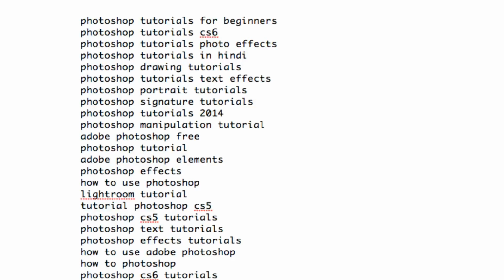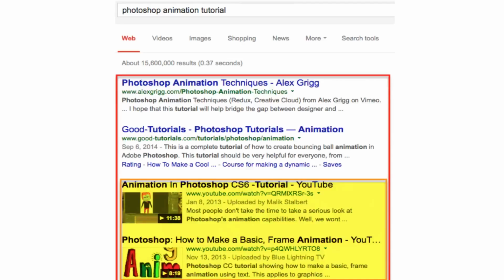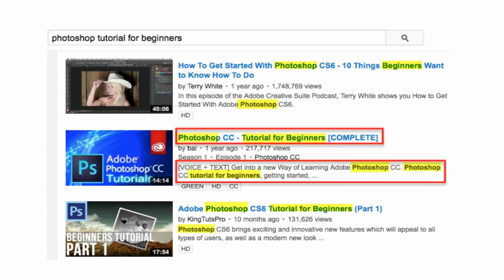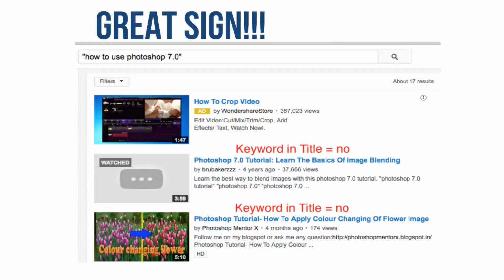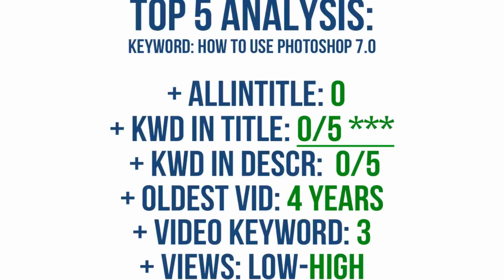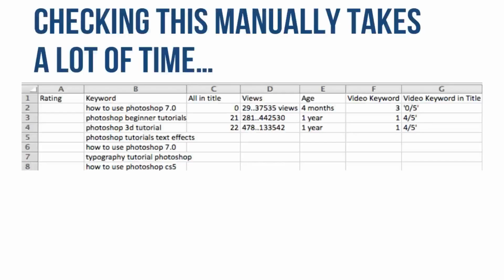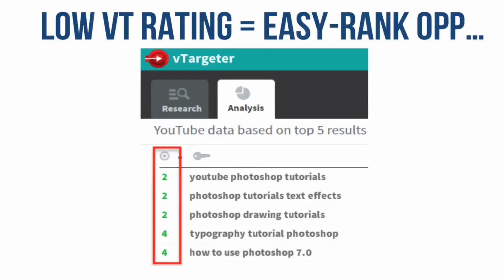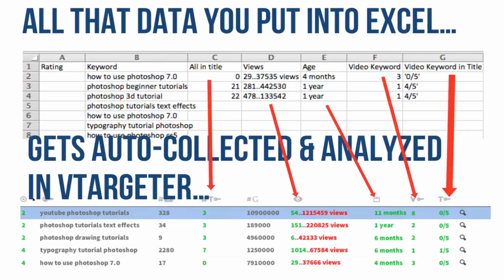VTargeter Bonus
VTargeter - VTargeter Review - VTargeter Bonus - VTargeter Scam - VTargeter Demo

Is ‘This’ The Most Overlooked Traffic Opportunity of 2014?
 Most Overlooked Traffic Opportunity of 2014 Is…
The Most Overlooked Traffic Opportunity Is…

While everybody is spending (losing) big money on
Facebook and Google ads lately, this GOLIATH of free
traffic has been highly ignored.

No it’s not Google. The competition here is
75%-90% less than Google and you won’t get
slapped either…

I had no idea how huge this is.

This new video ($7715.84 free traffic case study) and
PDF shows you how to start tapping into this
massive source of high-converting free traffic.

Thank You for cheking my vtargeter video review

VTargeter
VTargeter Review
VTargeter Reviews
VTargeter walkthrought review
VTargeter Demo
Jason Potash